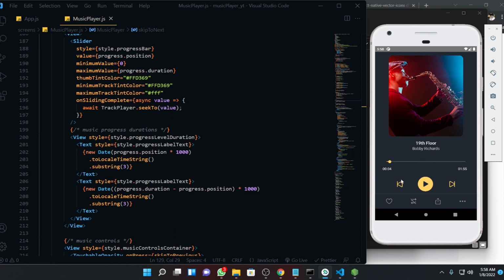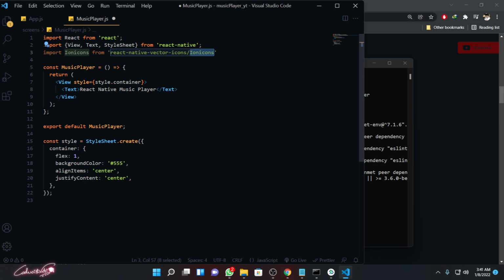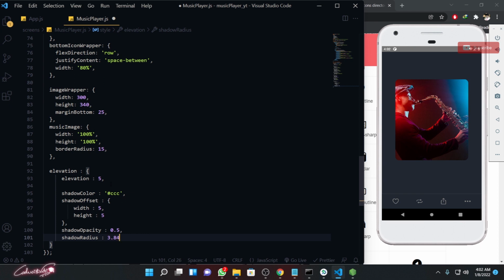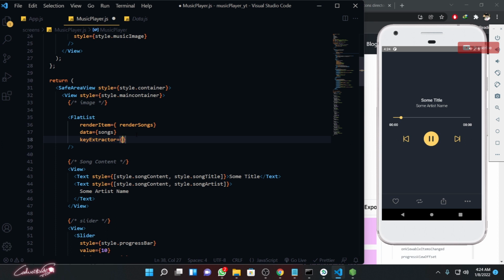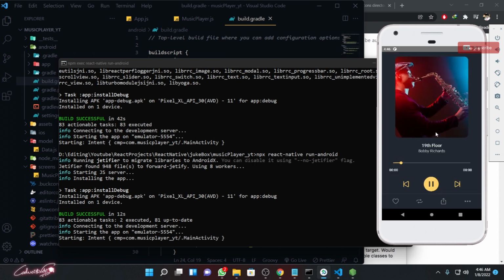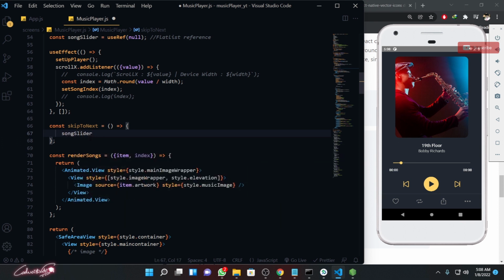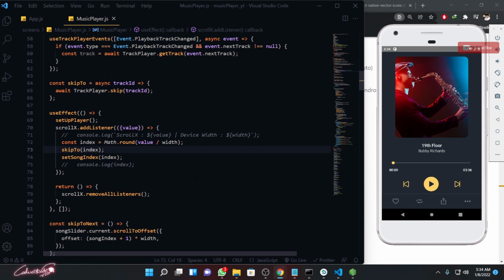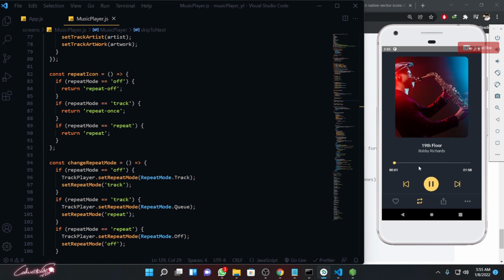Mobile App - Make Your Own Music Player 📱 APP | React Native | React Native CLI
In this FREE training, I will show you how simple it is to create a full stack, Music Player APP for both IOS  , Android  using React Native , React Native CLI with Material-UI... 👇

Command - npm install --save react-native-vector-icons

Command - npm install @react-native-community/slider --save

Comand - npm install --save react-native-track-player

Suggested Videos

Chapters :
00:00 - Project Overview
03:35 - Project Setup
10:45 - Structuring The Project
17:00 - Installing React Native Icons & Slider
24:19 - App Bottom Layer
39:10 - App Main Container
1:00:54 - Live Data Integration & Rendering
1:08:45 - App Gesture Settings
1:18:16 - Updating Track Info On Swipe
1:20:11 - Installation & Configuration of Track Player
1:26:48 - Music Player Setup
1:39:45 - Handling RegisteringPlayBackService Error
1:44:09 - Skip To Next & PreviousTrack in list
1:52:02 - Updating The Song Progress
2:01:38 - Changing the Track
2:13:11 - Setting Up Track Repeat Mode
2:25:06 - Updating Notification Controls